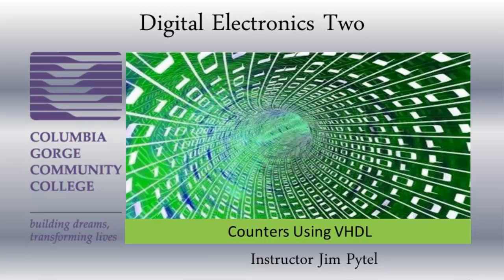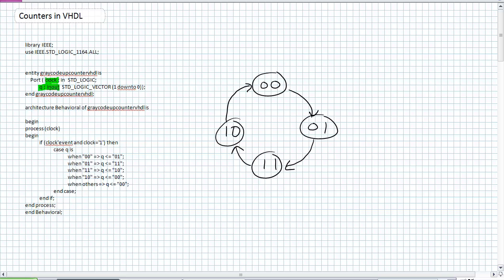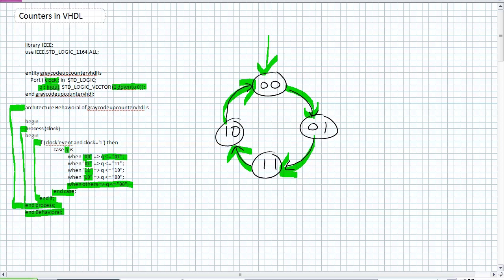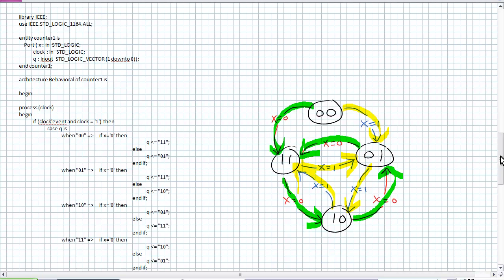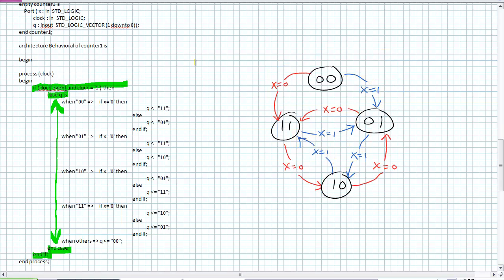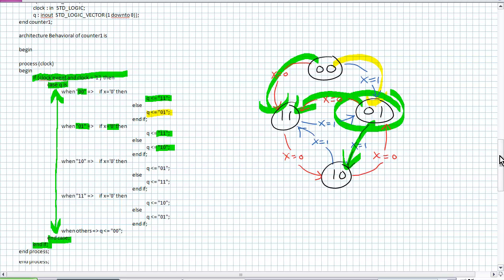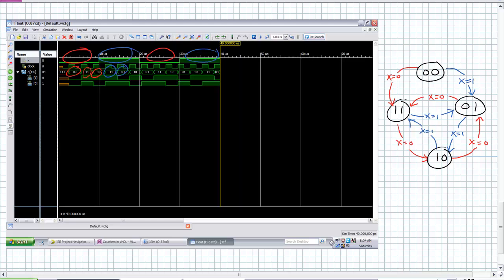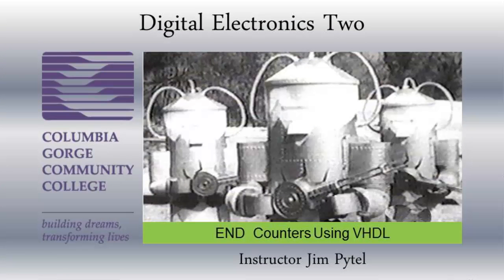Counters Using VHDL